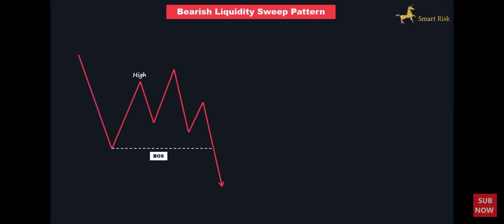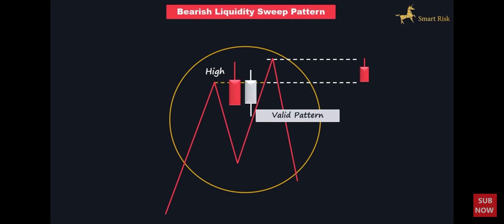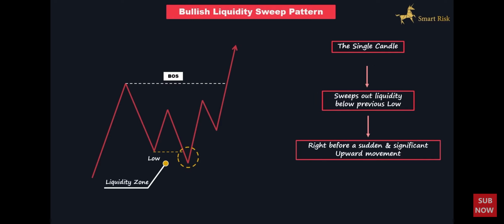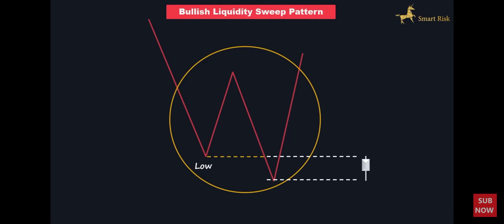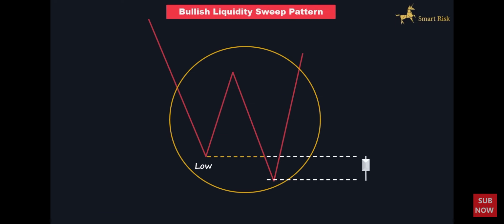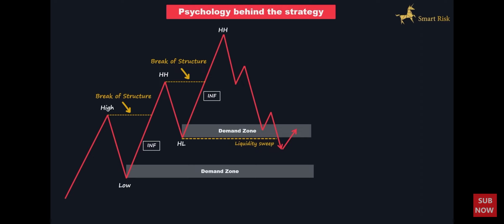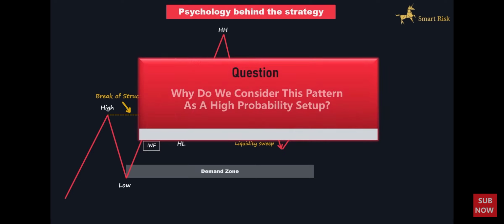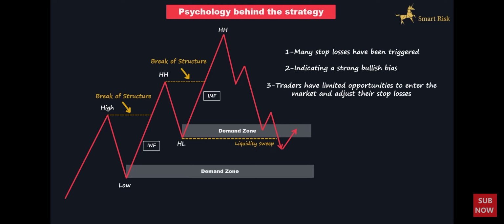The Most Profitable Liquidity Trading Strategy That You Will Ever Need|SMC& ICT Concepts(Full Guide)